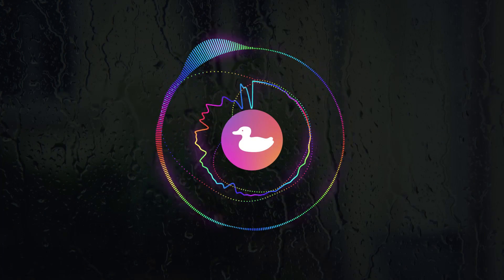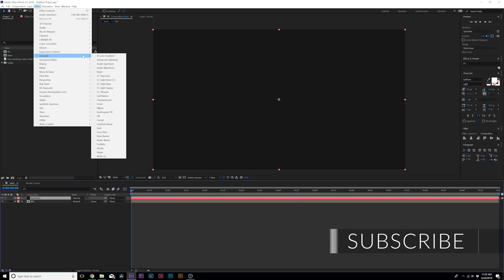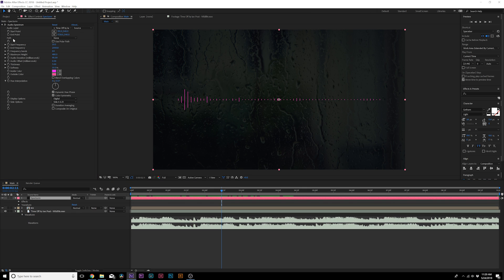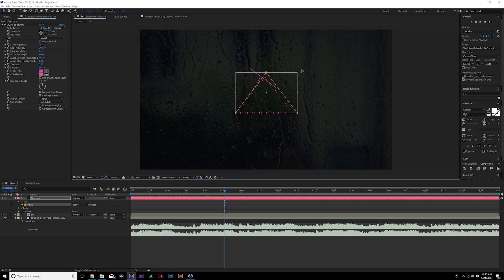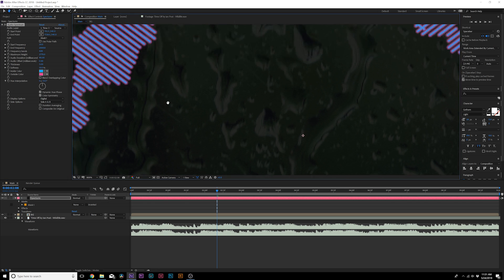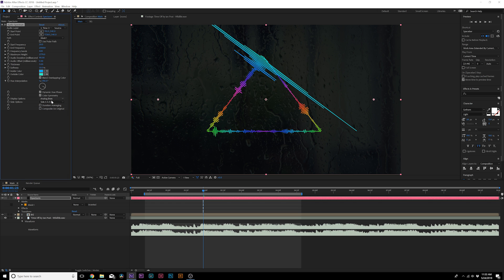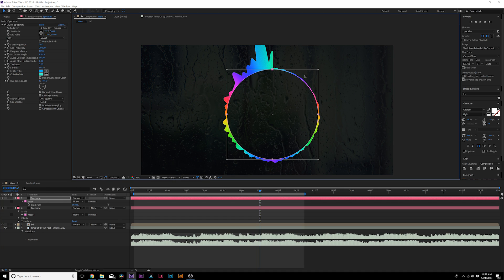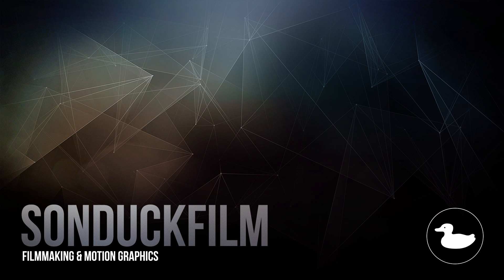Sync Music With Audio Spectrum Reaction | After Effects Tutorial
Sync music by creating this amazing audio spectrum reaction effect! It’s very easy and you only need one effect! This After Effects tutorial covers how to full use the audio spectrum effect and how to create different variations of your audio reaction.

Looking for Great Audio Reaction After Effects Templates? Check out hundreds of the best templates